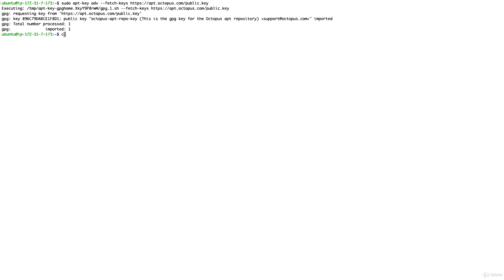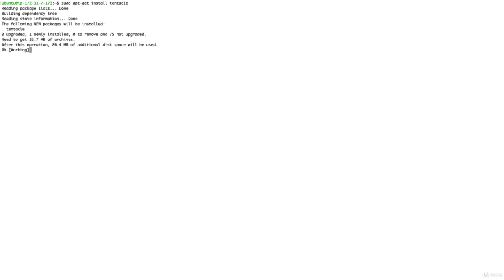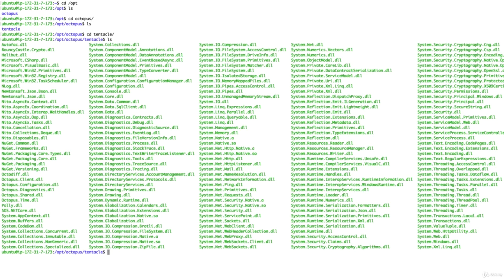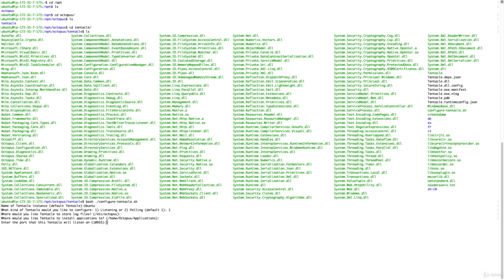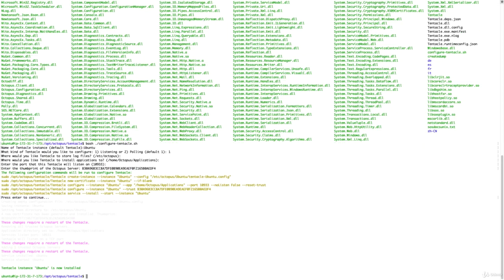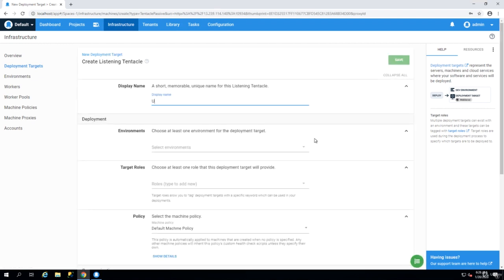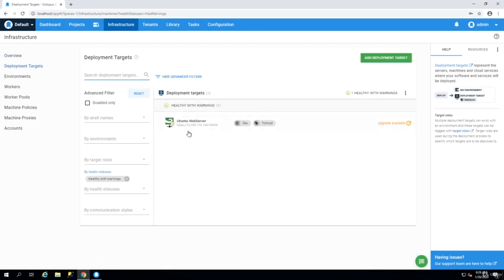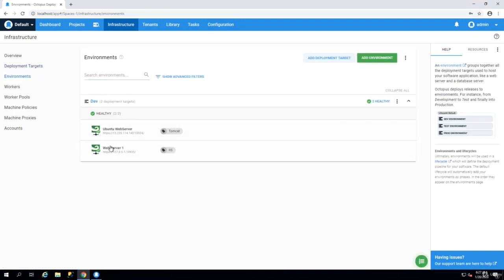Mastering CI/CD with TeamCity and Octopus Deploy(19 Installing Octopus Deploy Tentacles on Ubuntu)